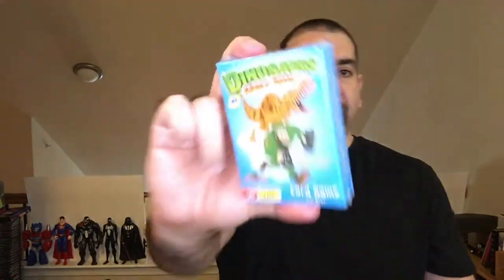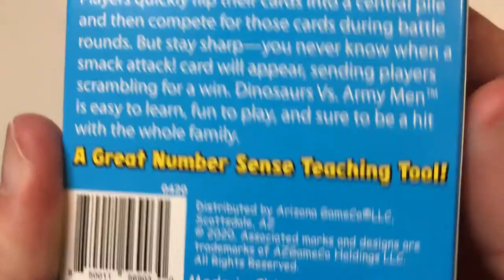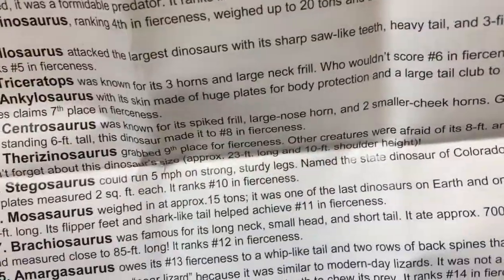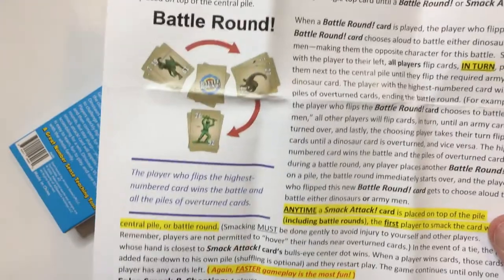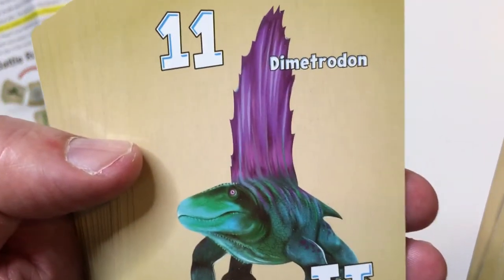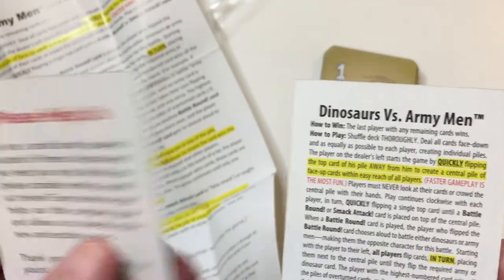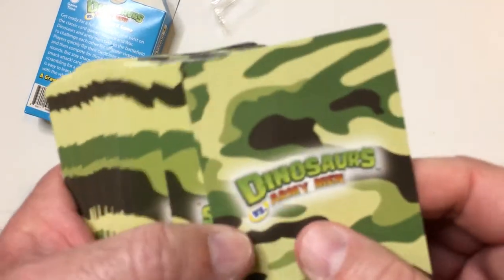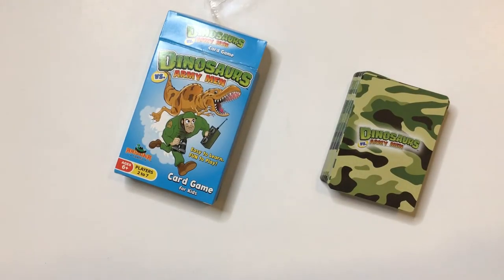Dinosaurs VS Army Men Card Game